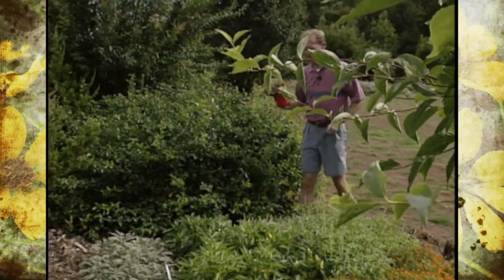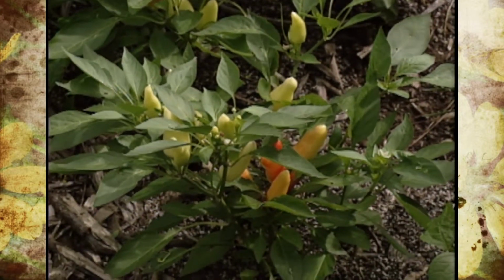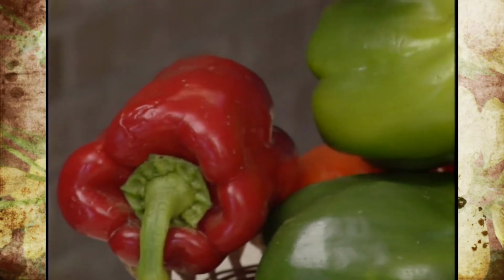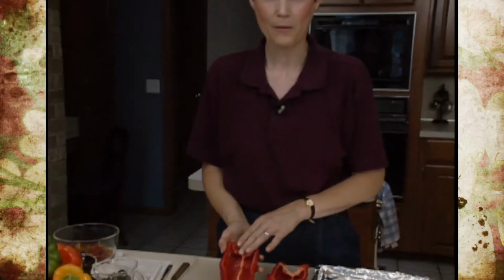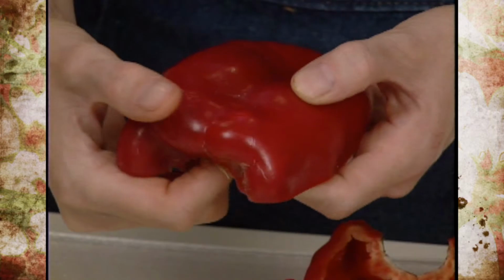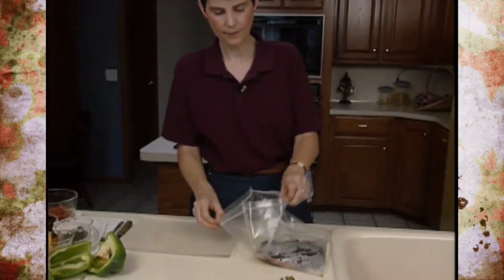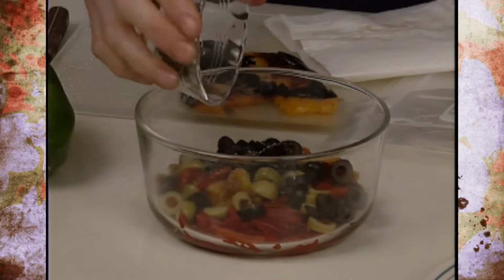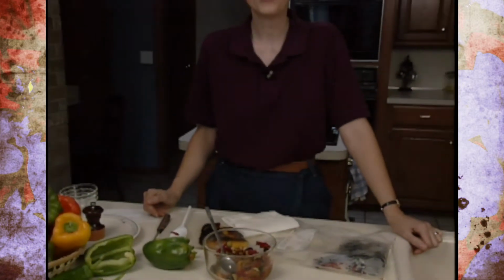Year of the Pepper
2/12/94-Host Steve Dobbs introduces viewers to some ornamental peppers and Extension Food Specialist Barbara Brown gives viewers some ideas on how to properly prepare peppers.